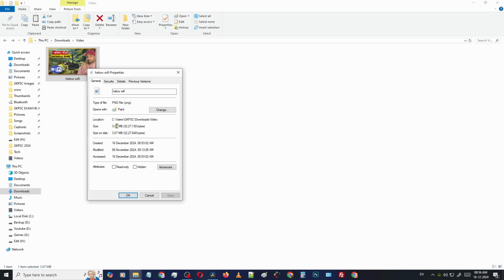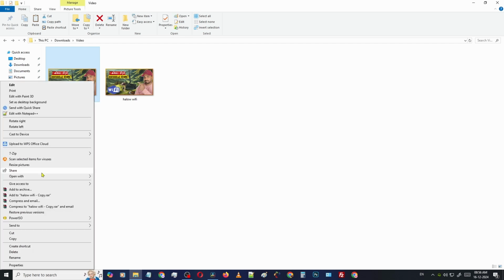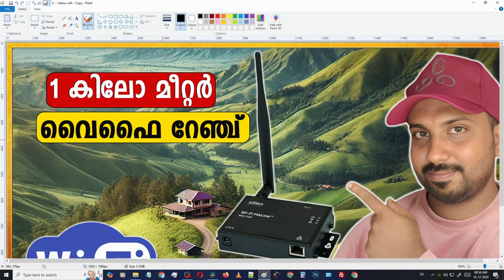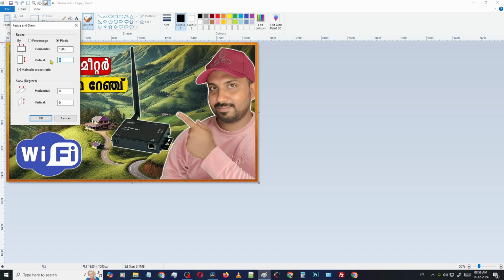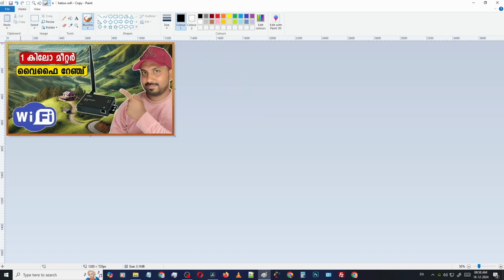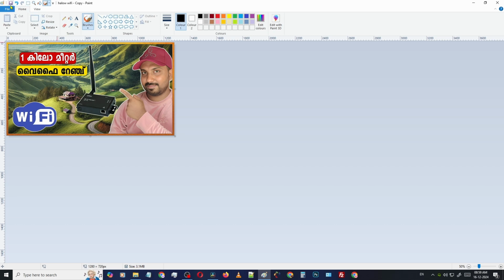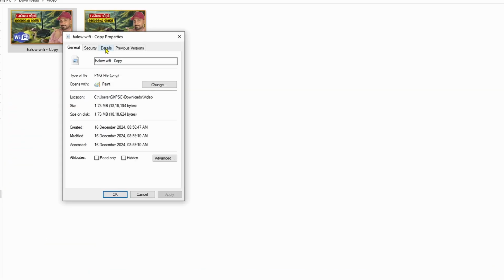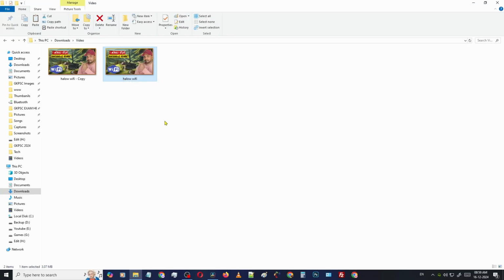how to reduce youtube thumbnail size on windows paint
reduce youtube thumbnail size paint
resize youtube thumbnail windows paint
how to make youtube thumbnail smaller in paint
change youtube thumbnail dimensions paint
reduce kb size of youtube thumbnail paint
compress youtube thumbnail in paint windows 10/11 (Adding OS version for specificity)
optimize youtube thumbnail size using paint
how to shrink youtube thumbnail in microsoft paint
make youtube thumbnail under 2mb paint (Referencing YouTube's file size limit)
reduce file size of youtube thumbnail in paint
youtube thumbnail size paint
edit youtube thumbnail paint
how to resize image in paint for youtube
paint tutorial youtube thumbnail
windows paint image resizing for youtube
Time Line:
0:01 Intro
0:03  video in English